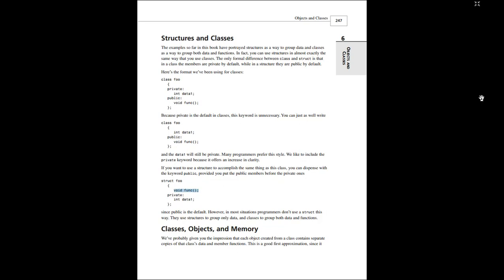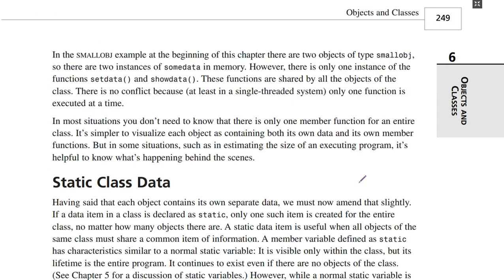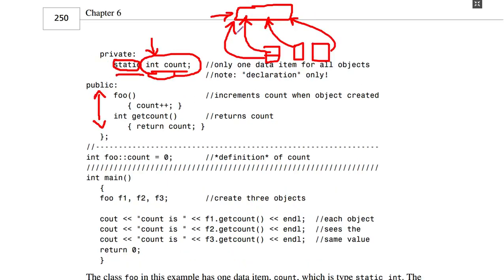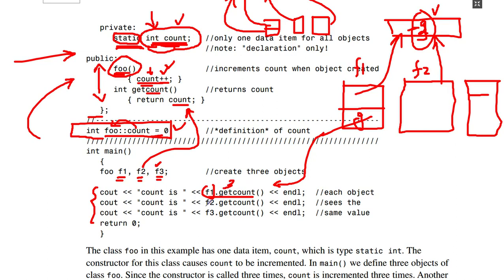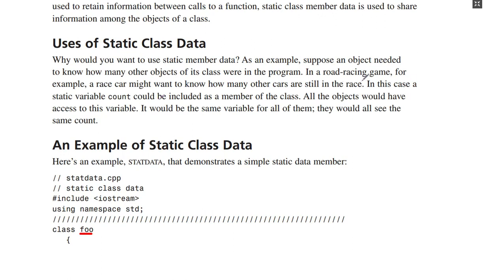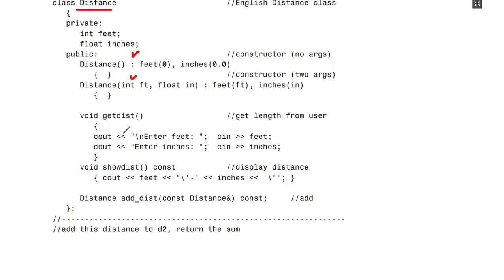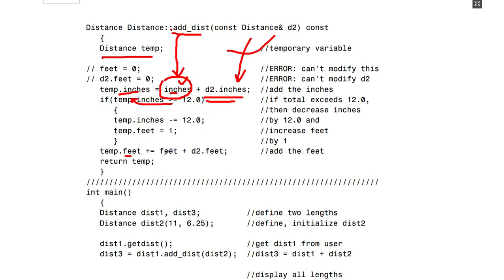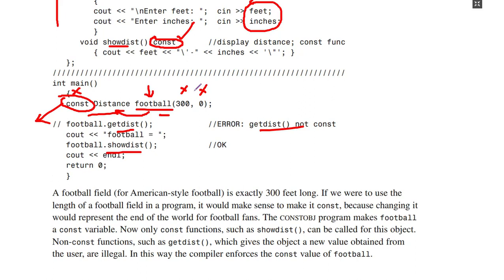9 July 2021